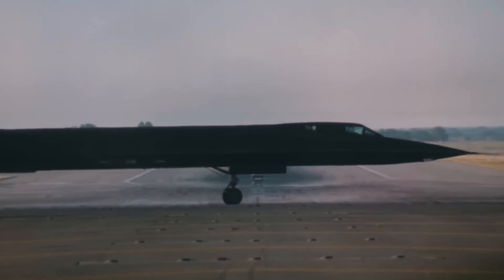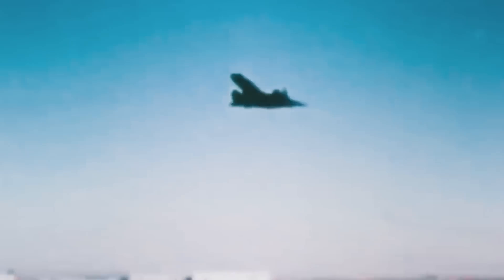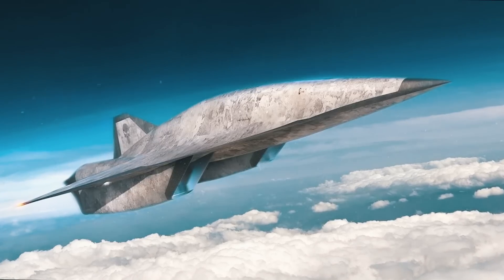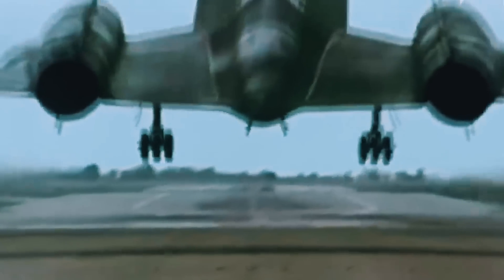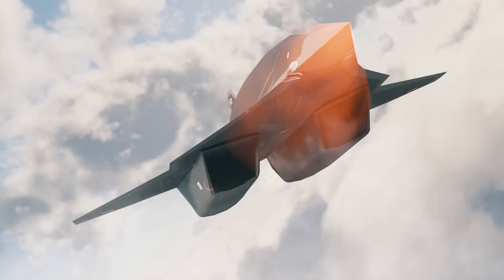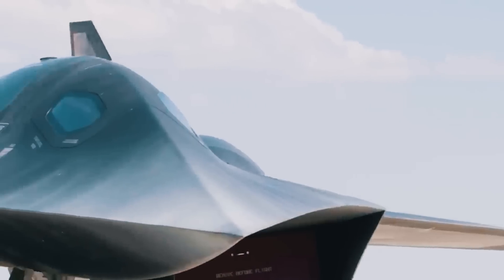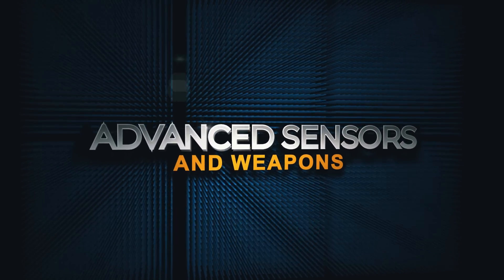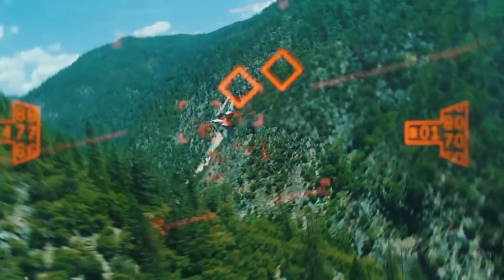US Revealed Top SECRET Hypersonic Aircraft Reaching Mach 10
The fastest aircraft in history now has a son and it flies even faster. The new aircraft under development is known as the SR-72 is everything the new indomitable fighter of the US Air Force should be. Hypersonic, stealthy, heavily armed, and a mean grim look, the SR-72 is an aircraft that’s unlike anything in the skies today. But the SR-72’s invincibility doesn’t begin with itself, in the 21st century — it began decades ago, with its predecessor — an aircraft that was so invincible it was never shot down, the holder of multiple world records, and simply an all-round beast of a machine. An aircraft known as the SR-71 Blackbird.